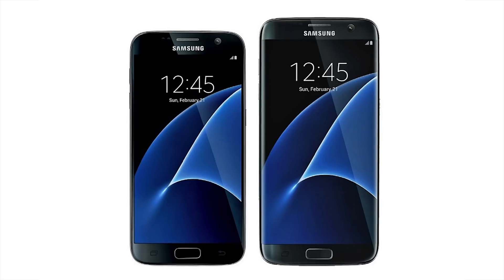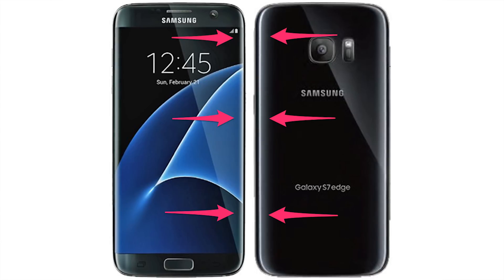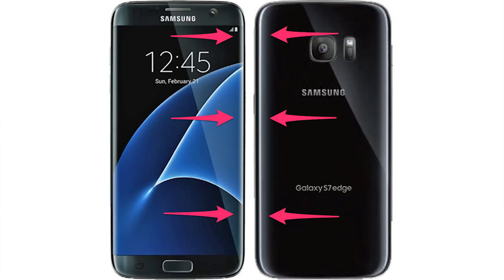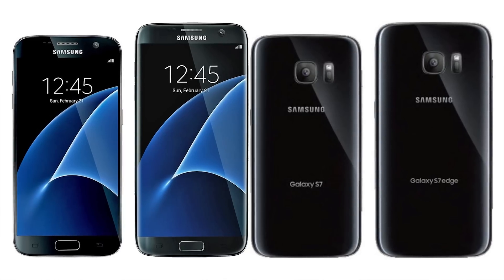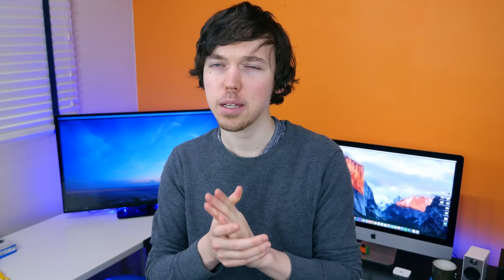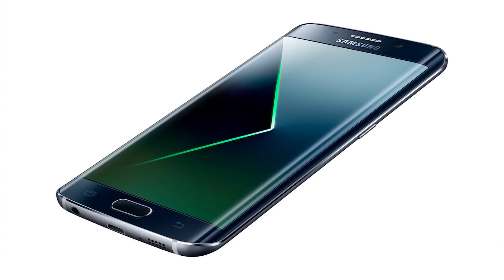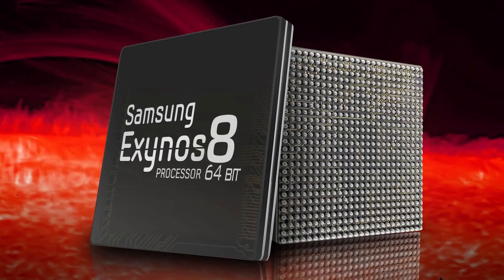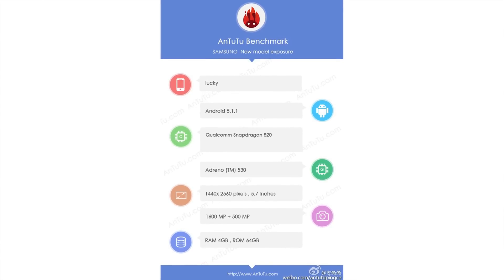Galaxy S7 & S7 Edge: Leaks & Rumors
Everything we can expect to see the Samsung Galaxy S7 & S7 Edge to feature when they're official on Feb. 21st!

Some of the features may include a QHD Super AMOLED display, Snapdragon 820 chipset with 4GB of RAM, 12MP camera sensor with a f1.7 aperture, 3000mAh/3600mAh battery, microSD card slot and Touchwiz running on top Android 6.0 Marshmallow. Based off these leaks/rumors, do you plan on upgrading to the Samsung Galaxy S7 or Samsung Galaxy S7 Edge?